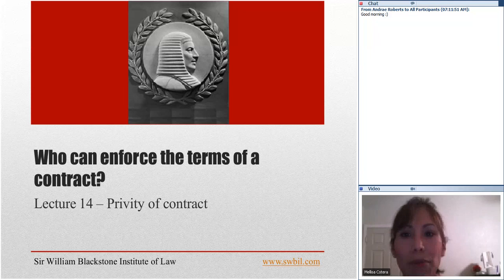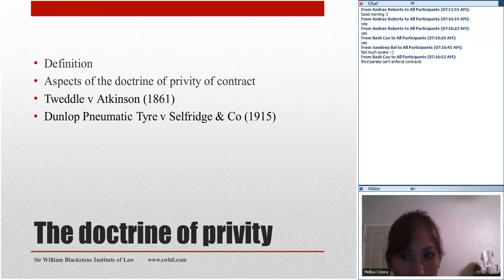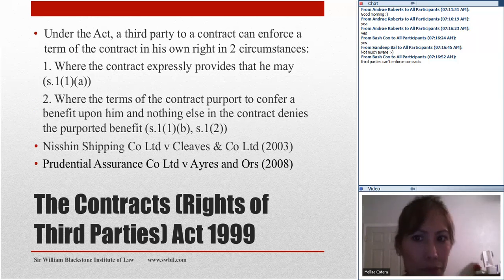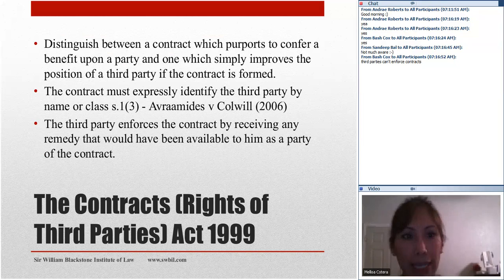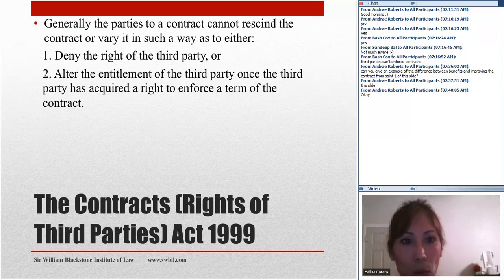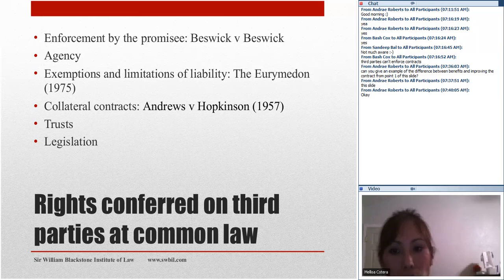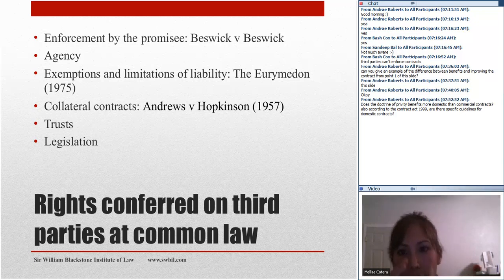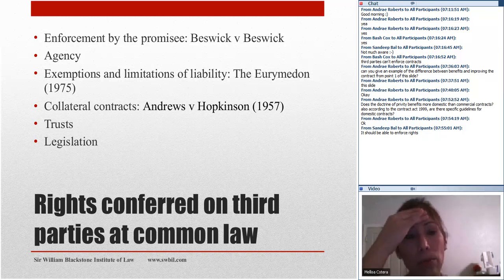Contract Law Lecture 16